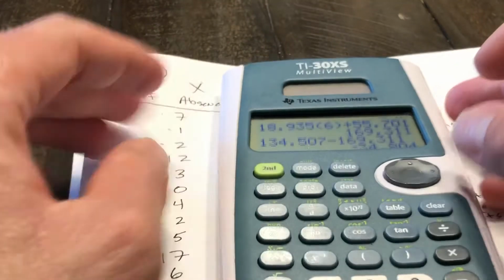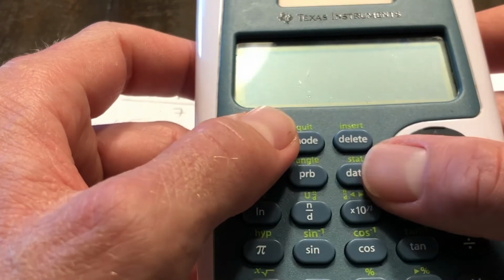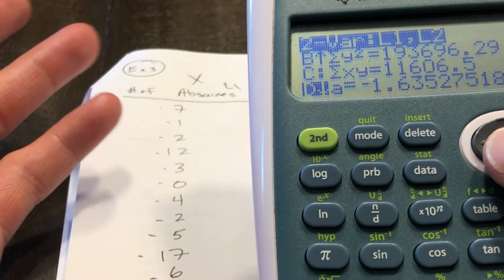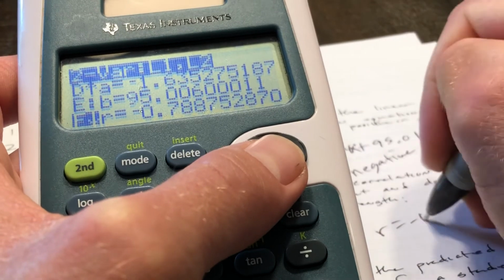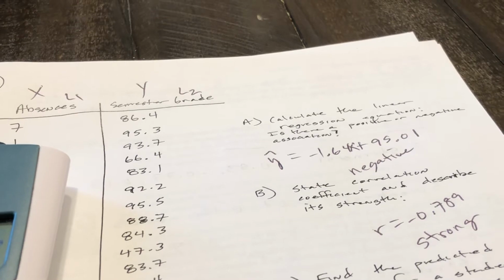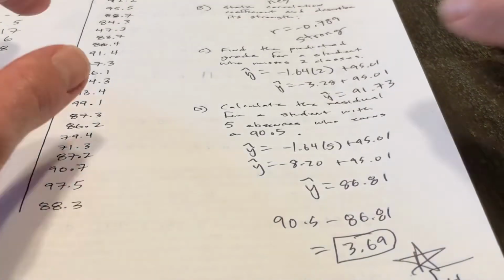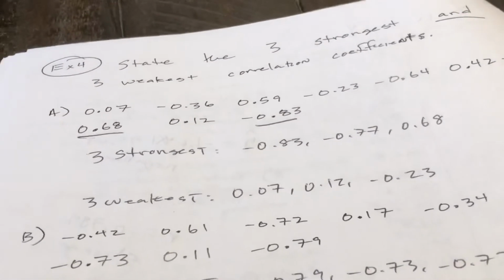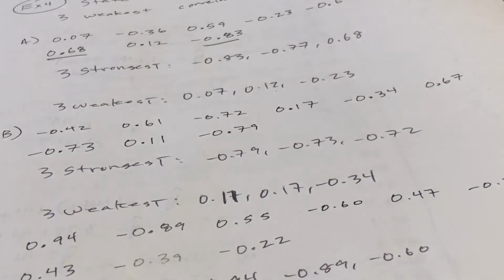STATS Notes Video 9/20/21